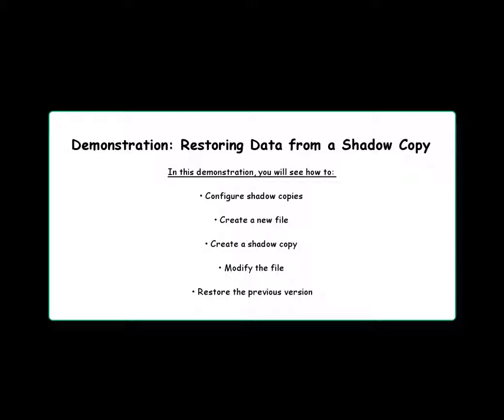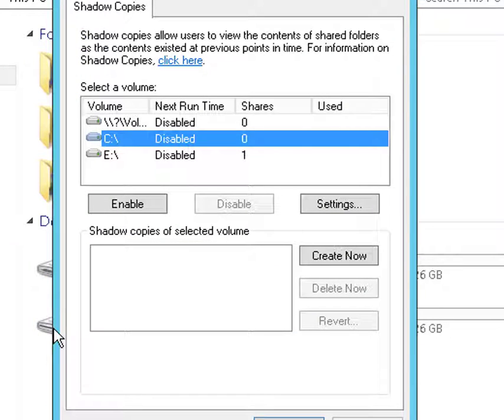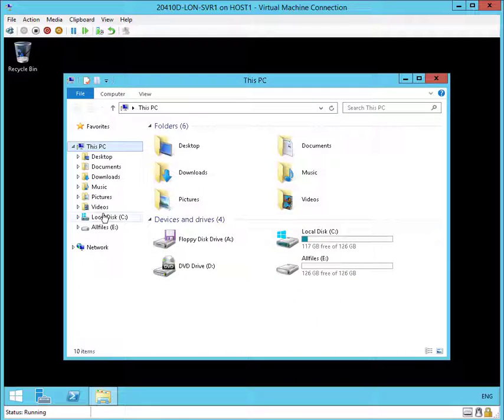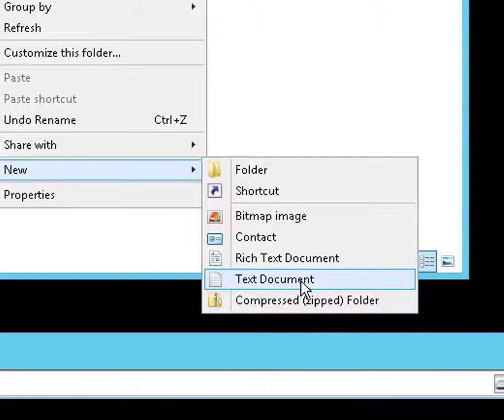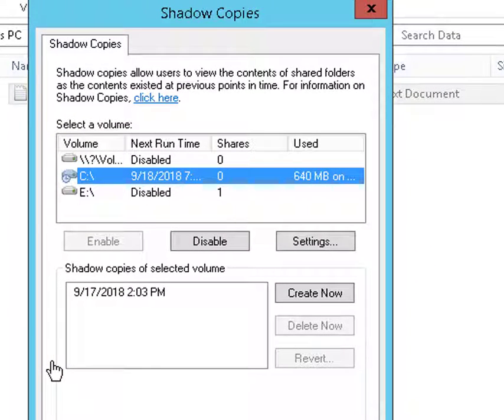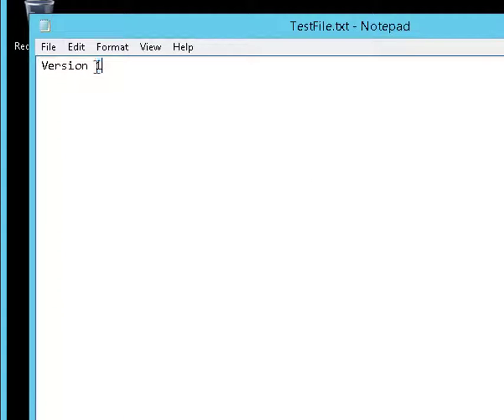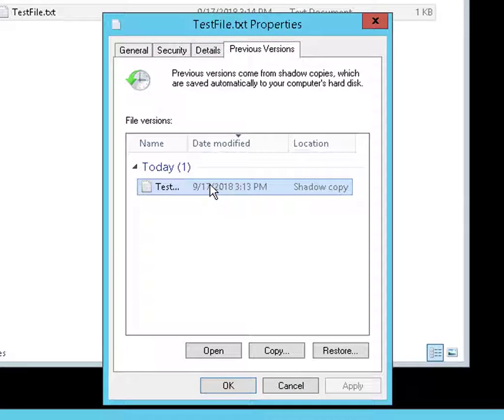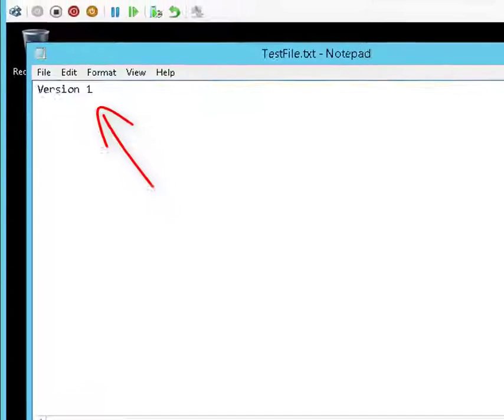410_Mod_10_L2_D1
Server 20410
Module 10
Lesson 2
Demo 1